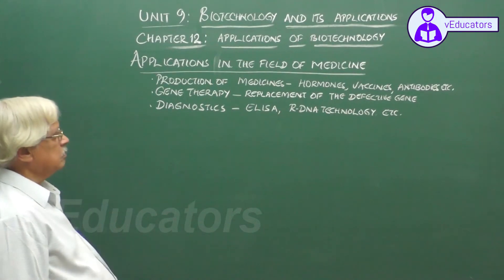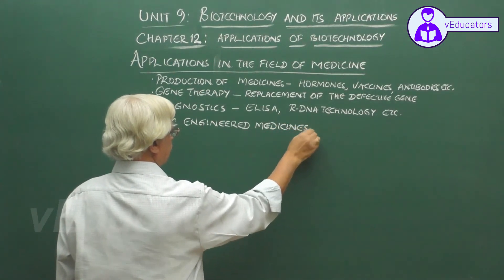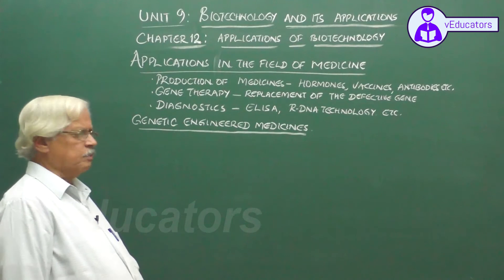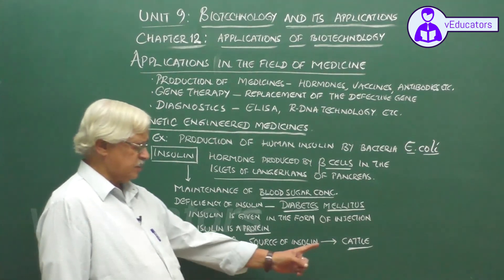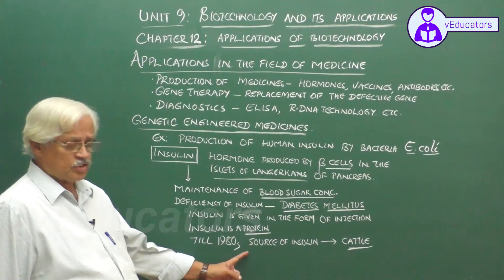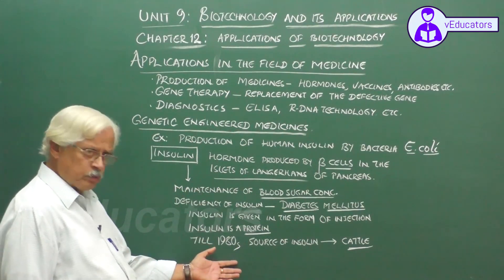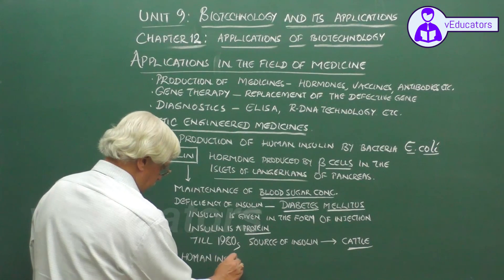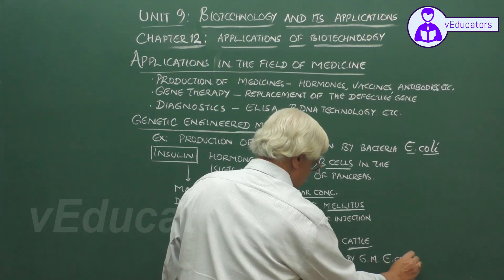_12 Applications of Biotechnology_3 RNA interference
3. Mechanism of RNA Interence